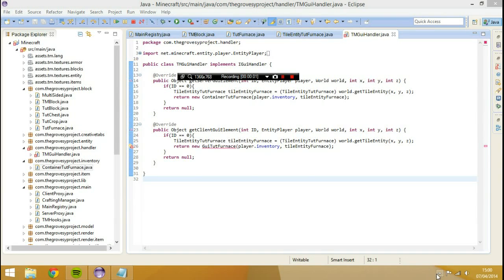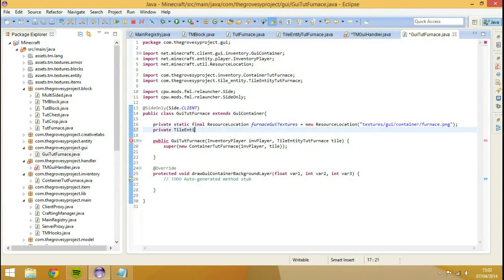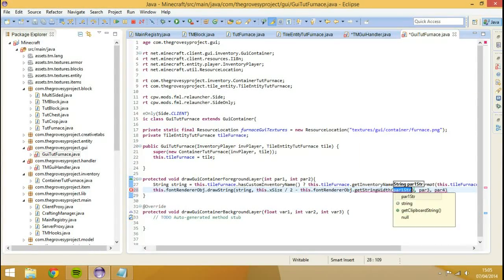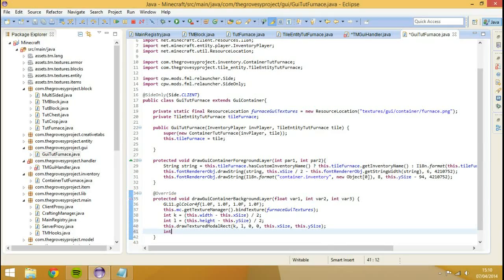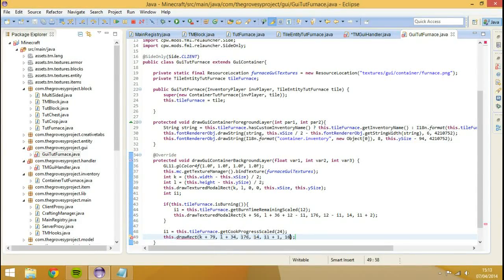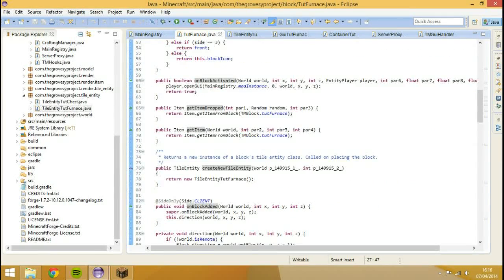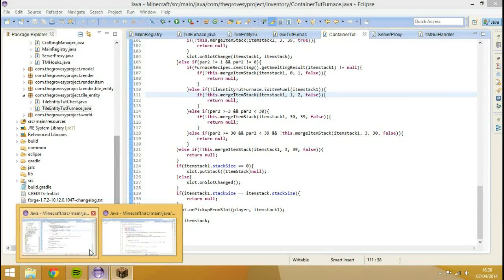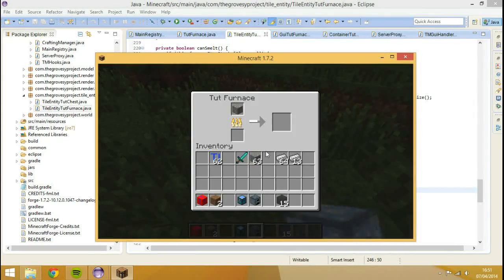Minecraft Forge Modding 1.7.X - Custom Furnace Gui & fixes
in this tutorial i show you how to add a the gui class and also fix a few errors i made. this is now finished however i will show you how to add custom recipies